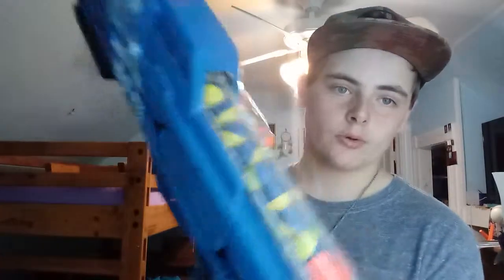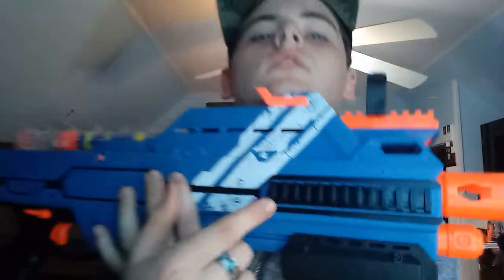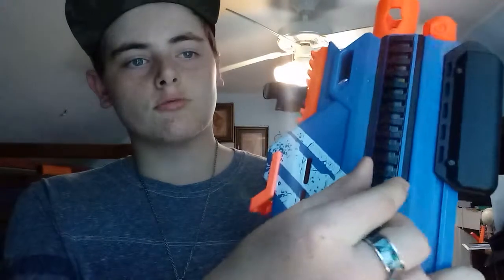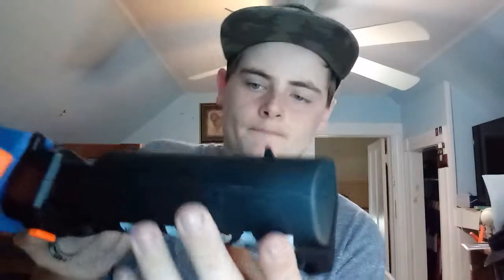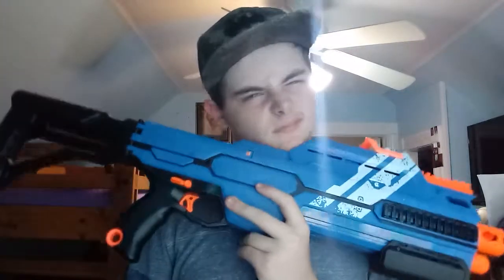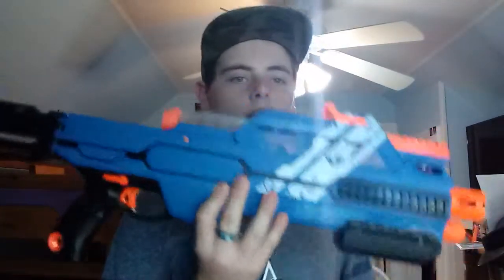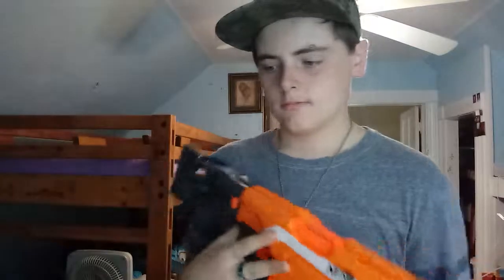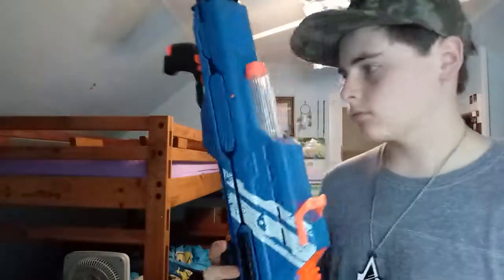Review of the hypnos